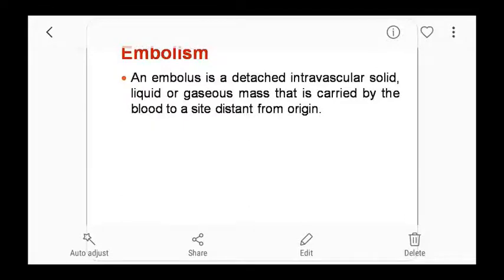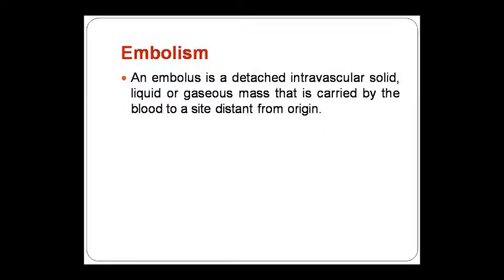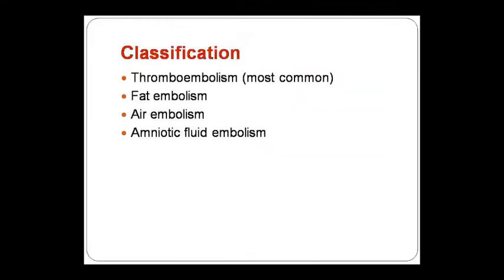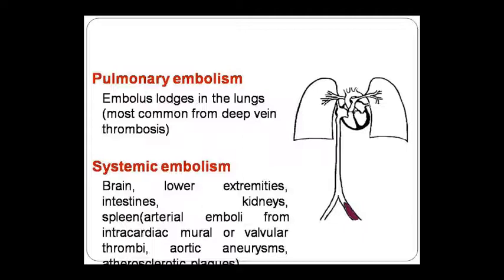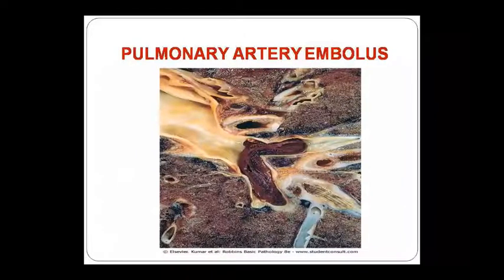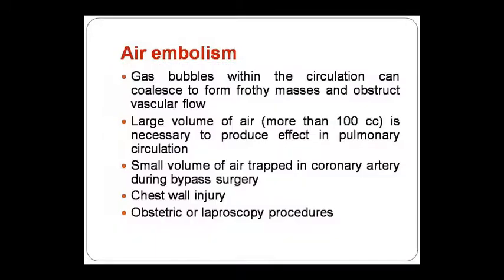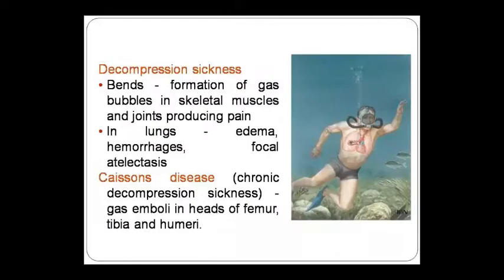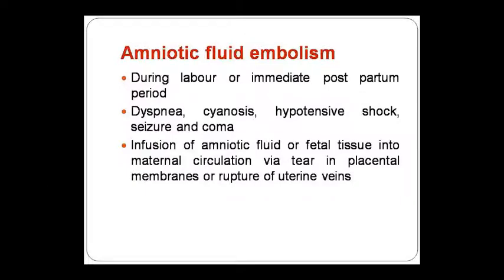Dr. Pushpa Sharma Topic:- Patho- Embolism 06/10/20